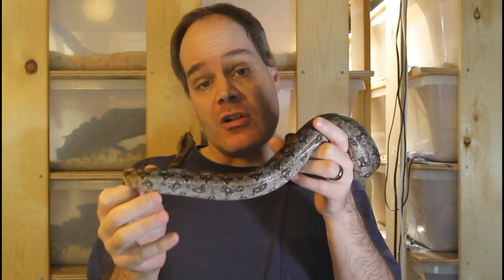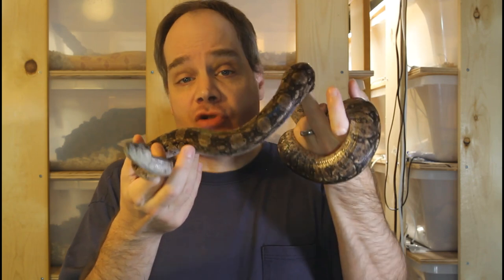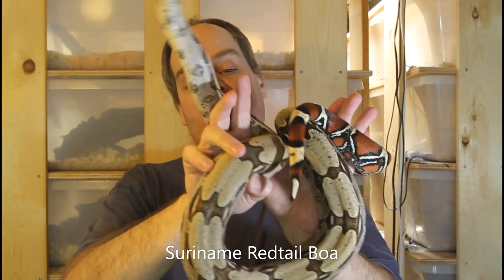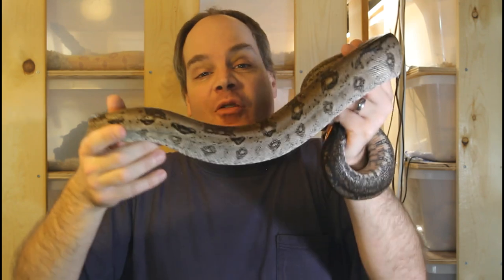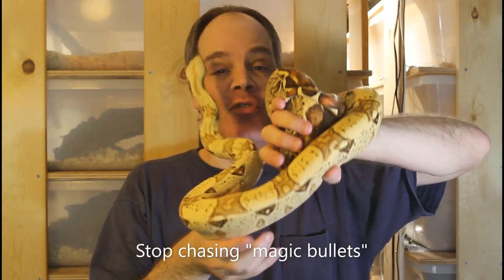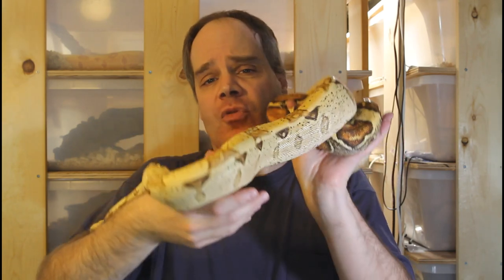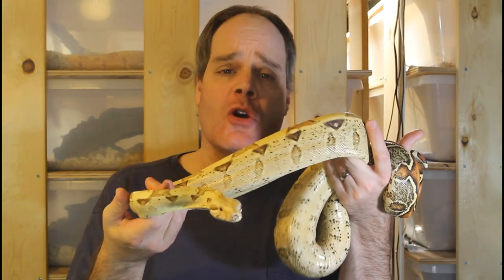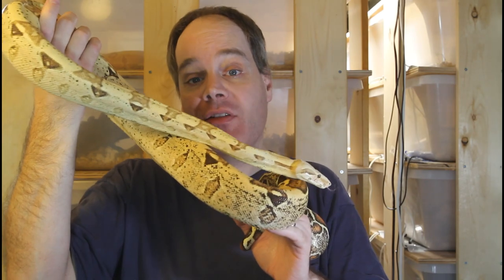Secrets To Increase Your Boa Breeding Success!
Many aspiring boa constrictor breeders are ultimately not successful.  Brian shares some proven secrets to increase your odds of being a successful breeding boa constrictors.